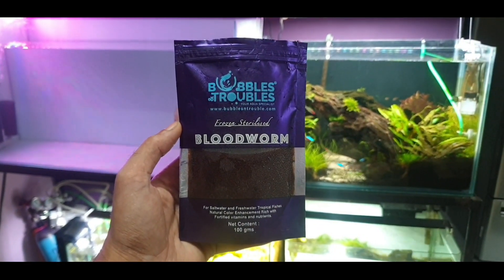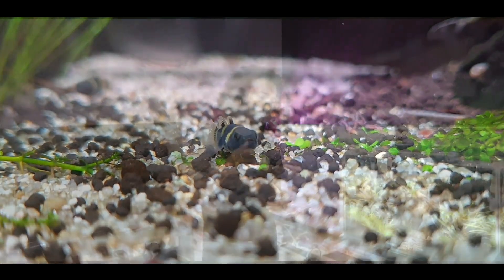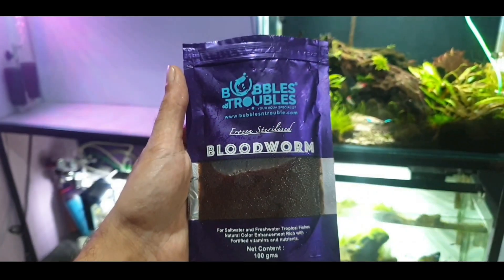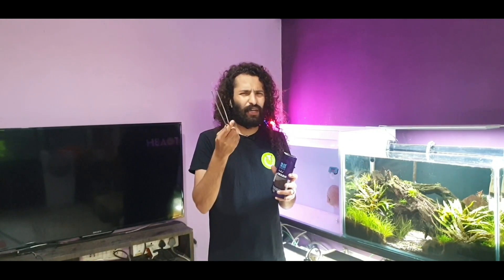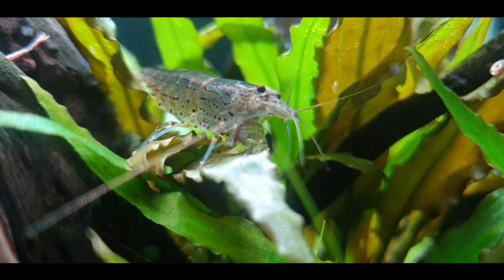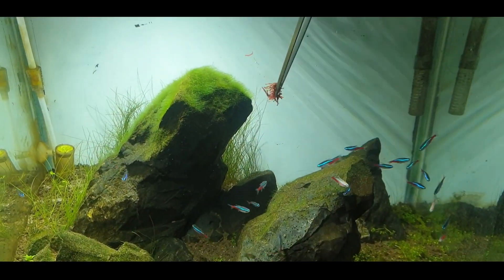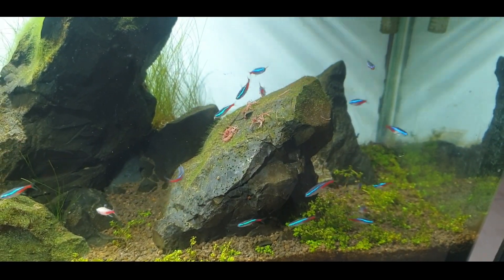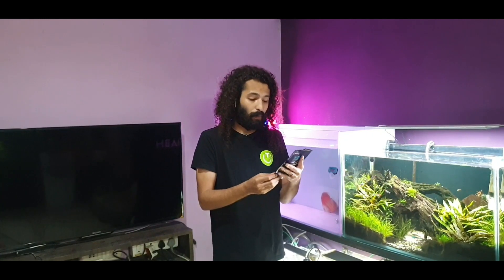Frozen Bloodworms In India | Bubbles n Troubles - Fish Food Review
Hi Guys! Welcome back to Lush Aqua. In this video, I feed all the fish in my planted aquariums the Bubbles and Troubles - Frozen Sterilized Bloodworms.

I also give you a quick review of the BnT Bloodworms and also, what I liked/disliked about it. The aim of this video is to help hobbyists decide if they should or should not feed this food to their aquarium fish.

Aqua-Diskus
@ shop 38/39, Aradhana Sewa Rehab Building Near City International School Next to Delicacy of China, Near metro Pillar no. 553, Oshiwara Andheri West